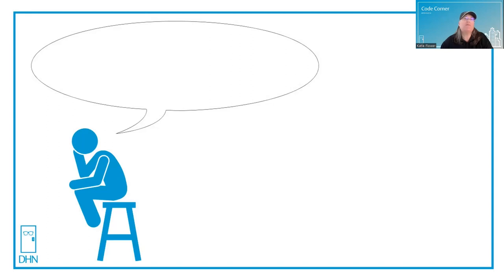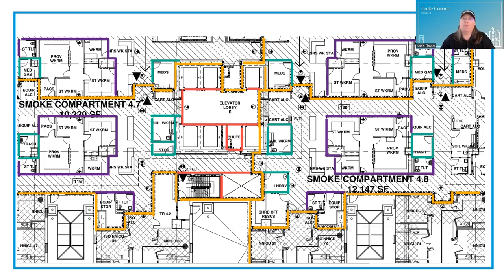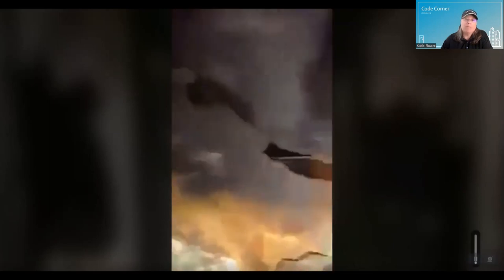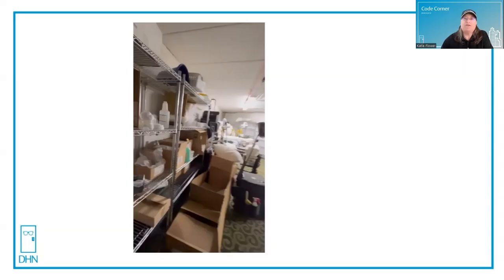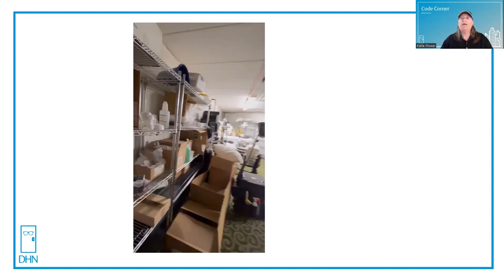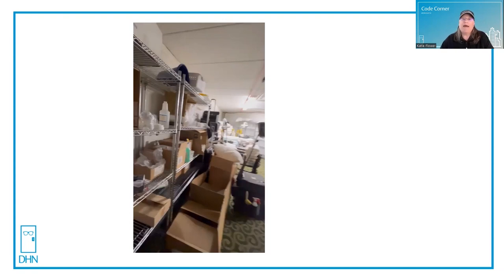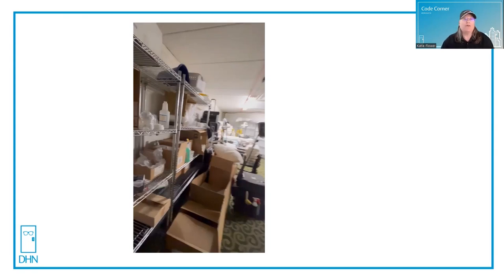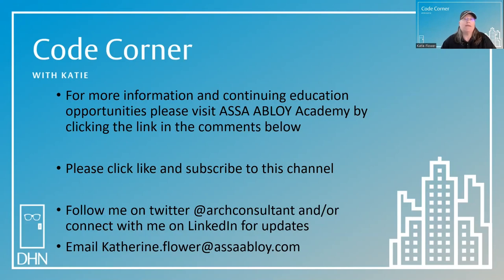Code Corner - How important are fire doors?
Katie explains why fire doors are important